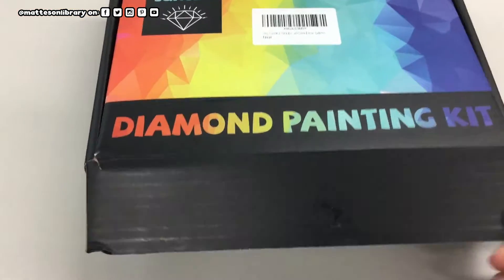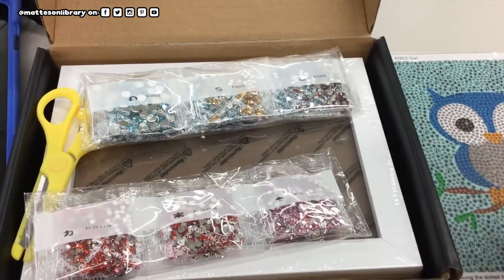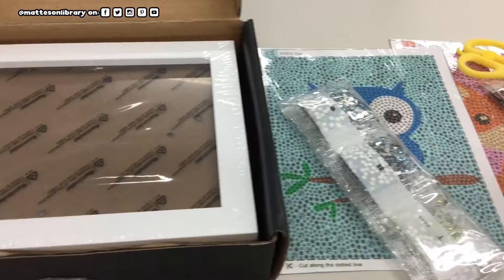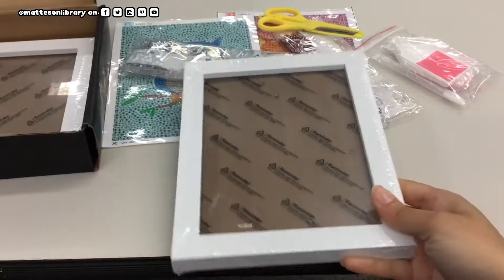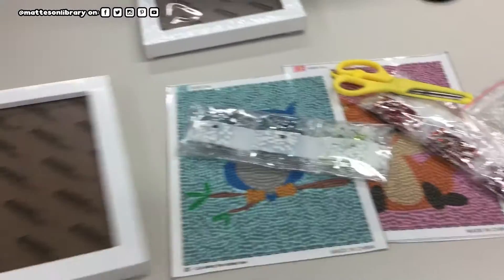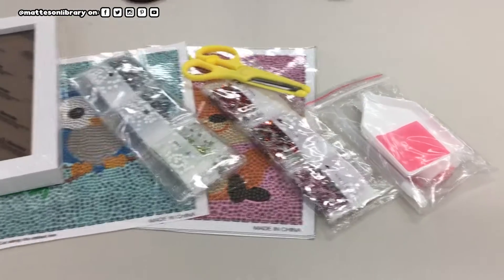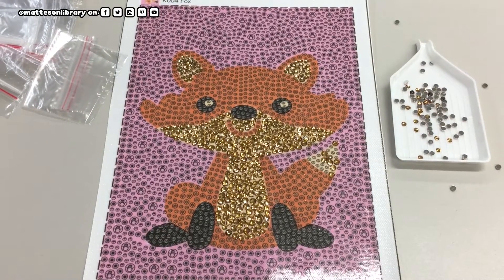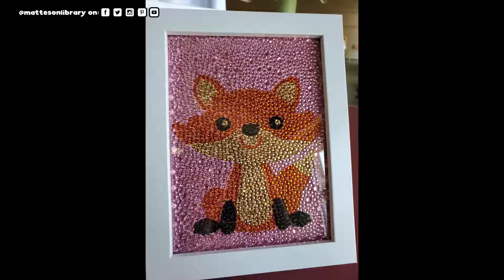Craft Therapy - Diamond Painting